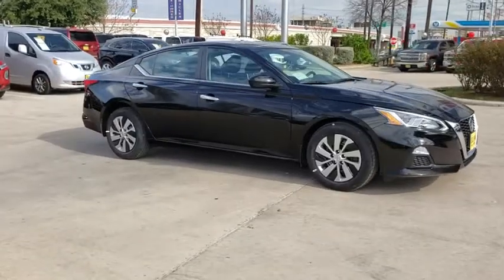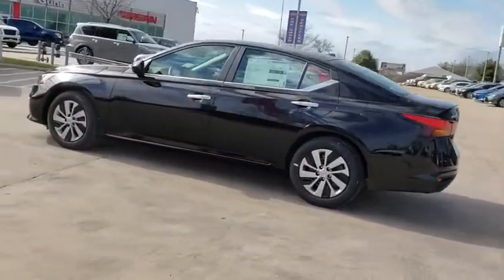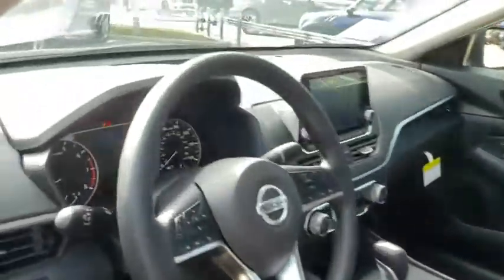2020 Nissan Altima San Antonio, Austin, Houston, New Braunfels, Helotes, TX N20581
Super Black New 2020 Nissan Altima available in San Antonio, Texas at Gunn Nissan. Servicing the Austin, Houston, New Braunfels, Helotes, TX area.
2020 Nissan Altima 2.5 S - Stock#: N20581 - VIN#: 1N4BL4BV8LN312385

Gunn Nissan
12838 San Predro